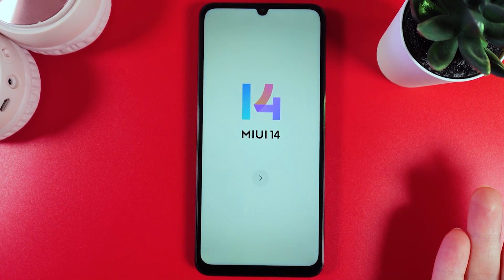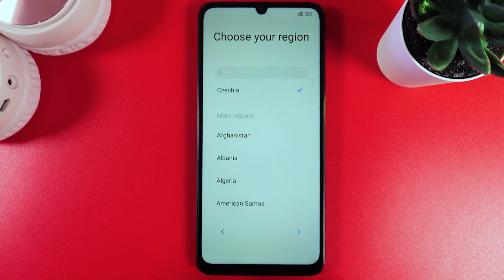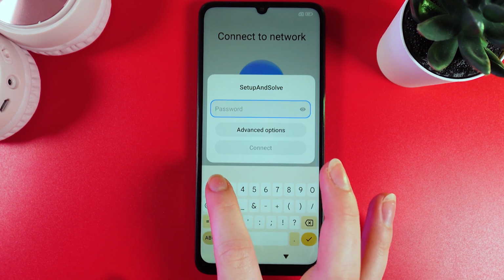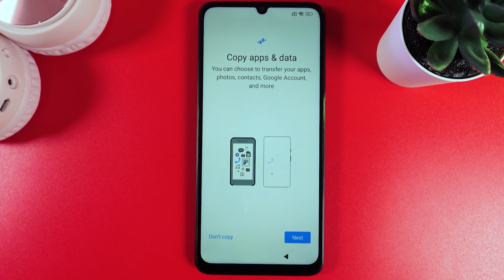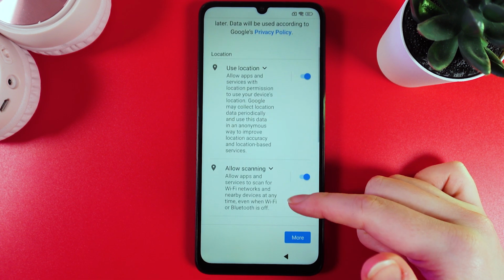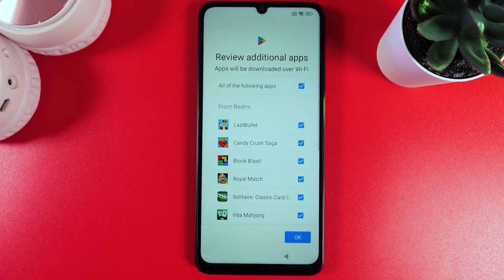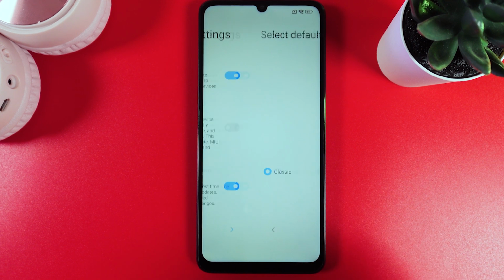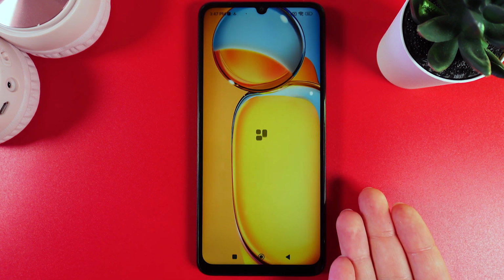How to Setup Xiaomi Redmi 13C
In this tutorial video, I'll guide you through the complete setup process for your new Xiaomi Redmi 13C. From powering on your device and selecting your preferred language to connecting to Wi-Fi and setting up security features like a screen lock or face recognition. I make it easy to understand each step, ensuring a smooth initial configuration for your Xiaomi Redmi 13C. This guide also covers agreeing to terms, installing SIM or SD cards, and personalizing your home screen. Whether you're tech-savvy or new to smartphones, you'll find this video helpful in getting your device up and running quickly and efficiently.

Setting Up Your New Xiaomi Redmi 13C - Complete Guide
Xiaomi Redmi 13C Initial Configuration Tutorial
How to Get Started with Xiaomi Redmi 13C